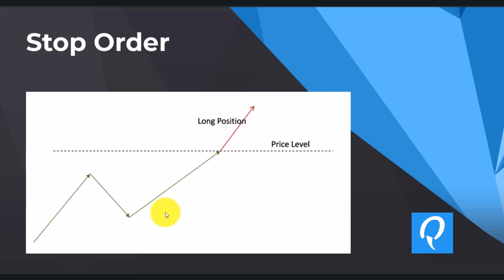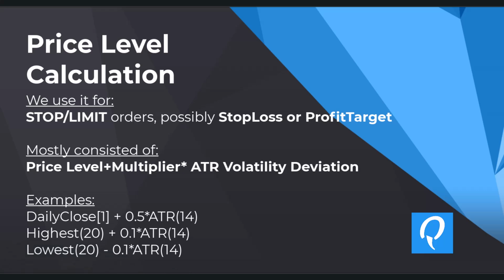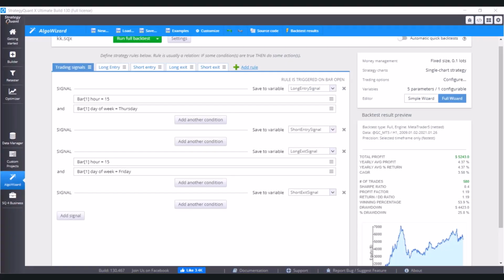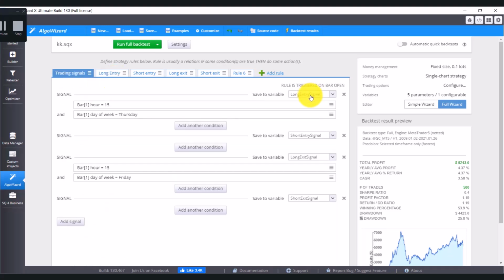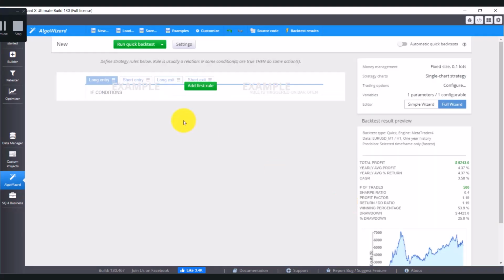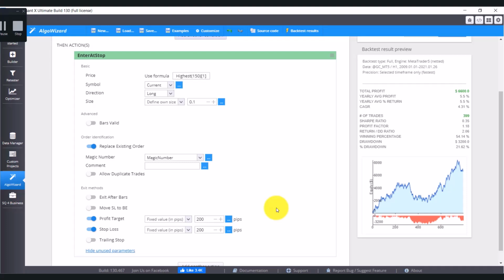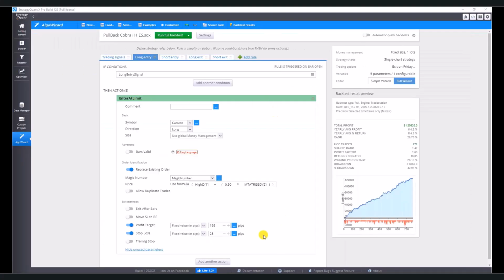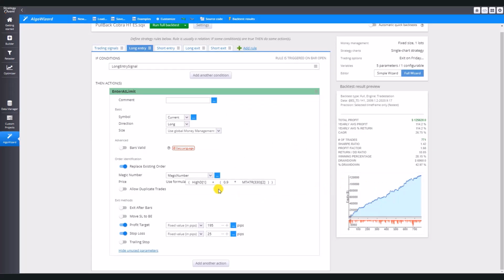Do You Know the Differences Between Stop, Limit, and Market Orders? AlgoWizard